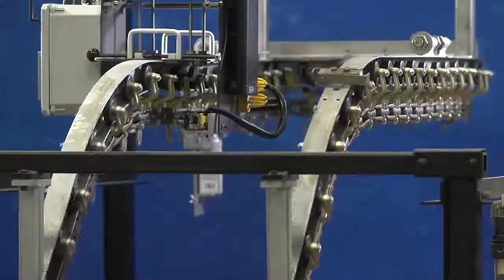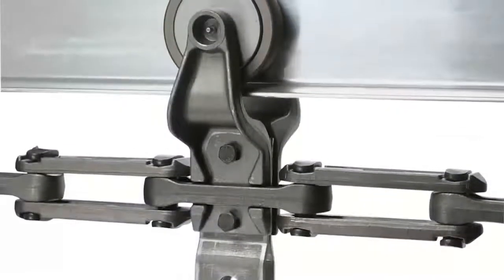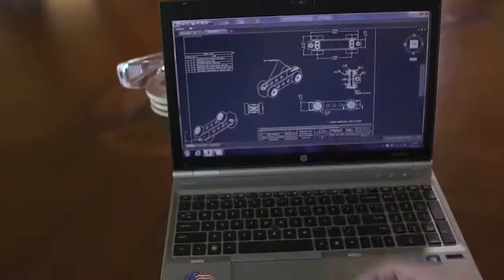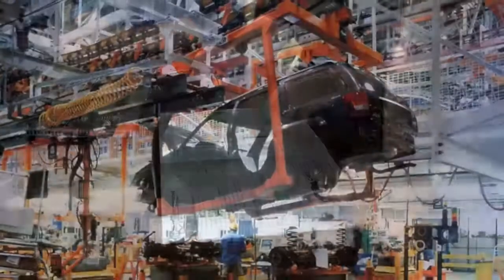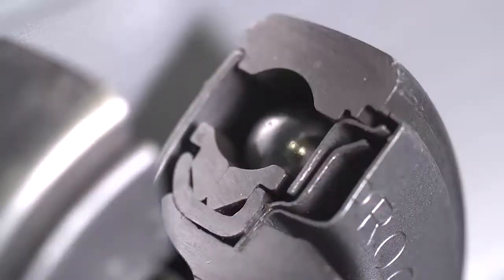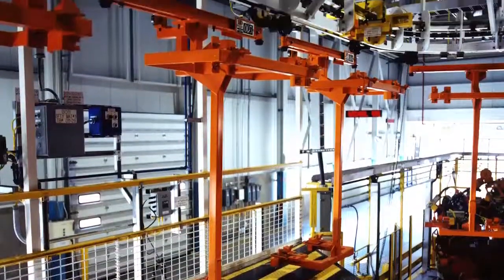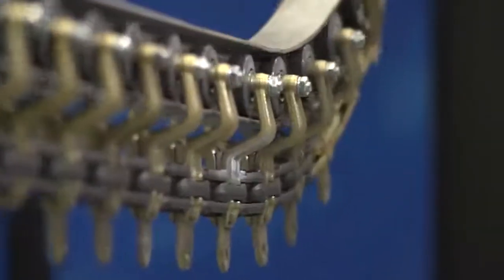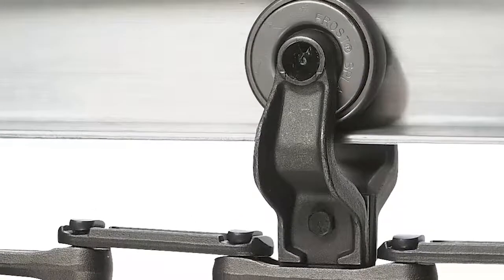Overhead Trolleys Systems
Would you like your Overhead Trolley Systems to last 15 years? Our Overhead Trolley Systems are engineered and manufactured to meet the demands of heavy loads, high temperatures and corrosive environments.